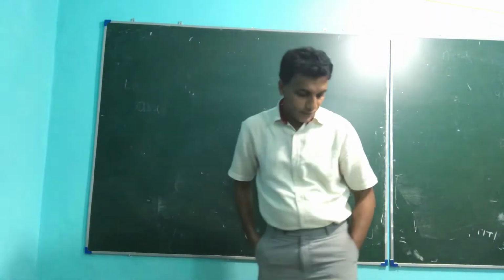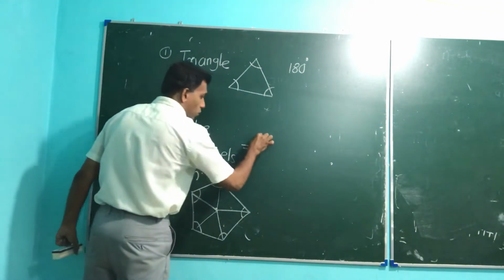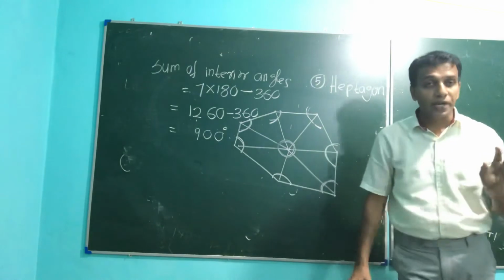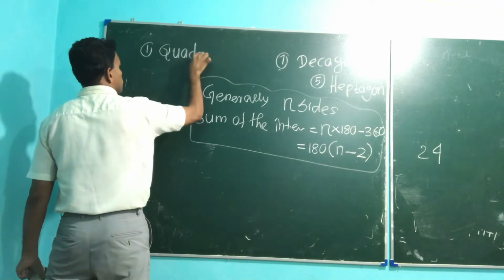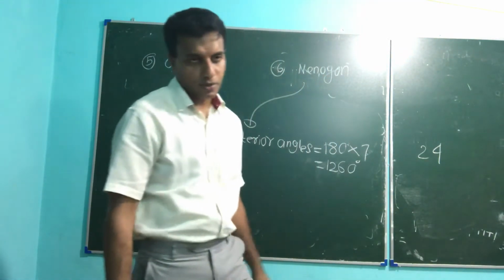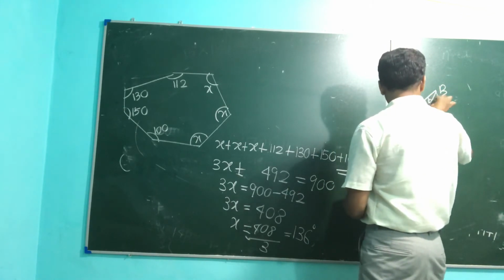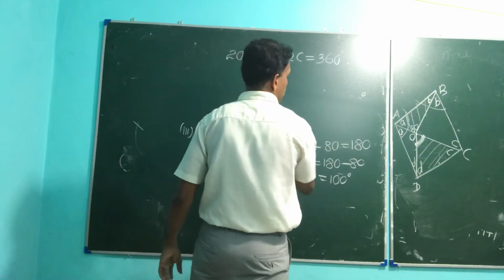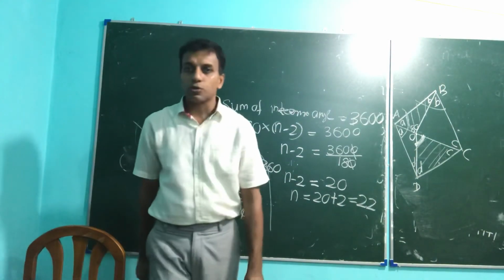GRADE 9 MATHS :POLYGONS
This is the video session through ZOOM